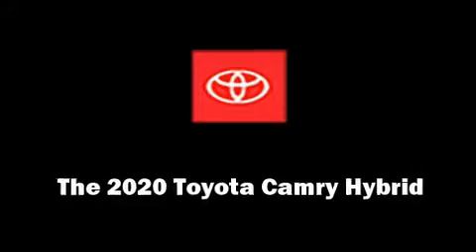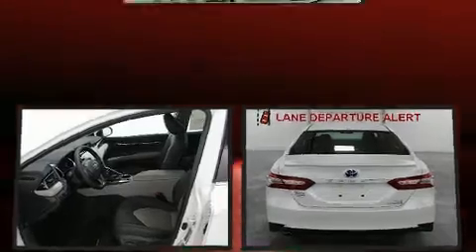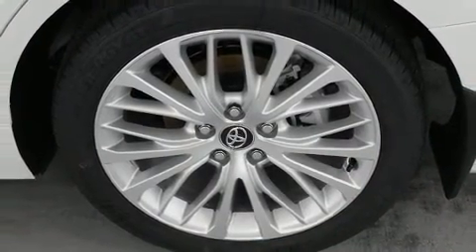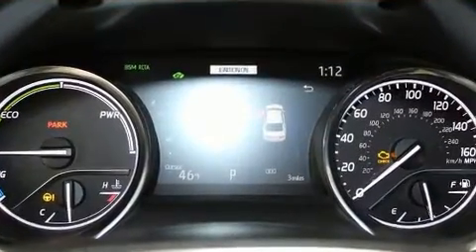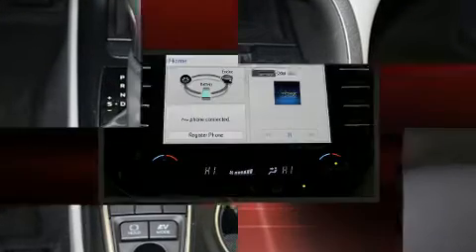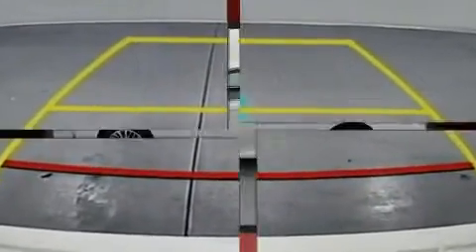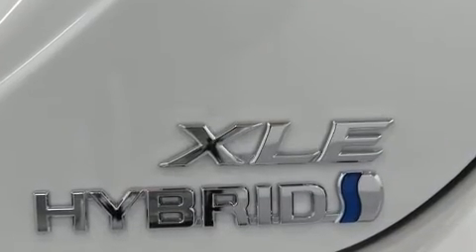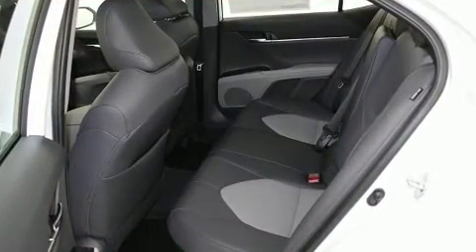2020 Toyota Camry Hybrid XLE in Marion, IL 62959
Marion Toyota
3300 W Deyoung

Climb inside the 2020 Toyota Camry Hybrid. This 4 door, 5 passenger sedan is waiting for you to take home! It features a front-wheel-drive platform, an automatic transmission, and a 2.5 liter 4 cylinder engine. A wealth of standard features means that you no longer have to sacrifice. Like leather upholstery, 1-touch window functionality, an outside temperature display, tilt and telescoping steering wheel, heated door mirrors, lane departure warning, blind spot sensor, and remote keyless entry. The unique heads-up display projects vehicle information onto the windshield, including speed, gear selection and engine speed. Drivers benefit by not having to take their eyes off the road. Toyota also prioritized safety and security by including: dual front impact airbags with occupant sensing airbag, front and rear side impact airbags, traction control, brake assist, a security system, an emergency communication system, and 4 wheel disc brakes with ABS. This car was designed with safety in mind, allowing you to drive with even greater assurance. You will have a pleasant shopping experience that is fun, informative, and never high pressured. Stop by our dealership or give us a call for more information.